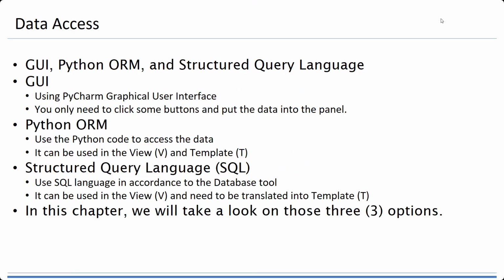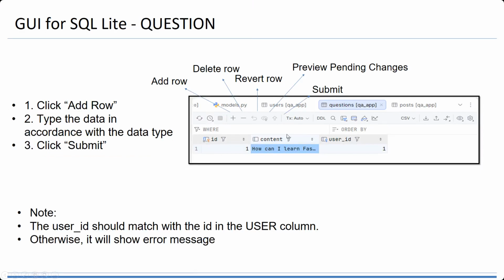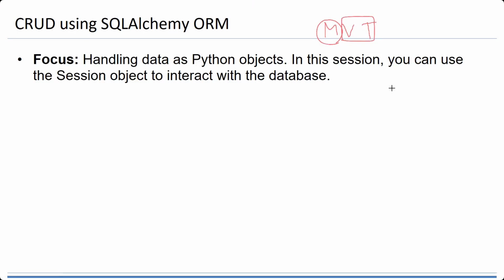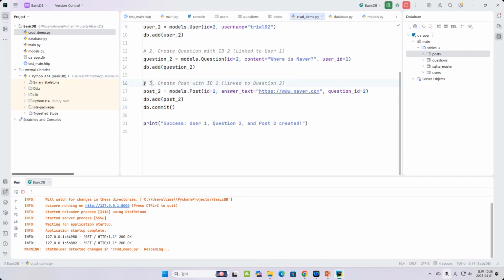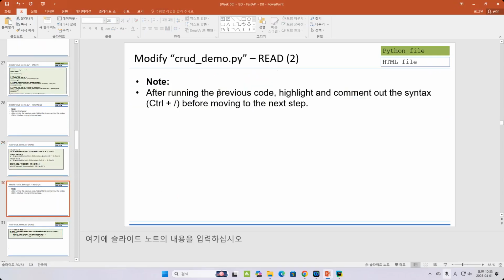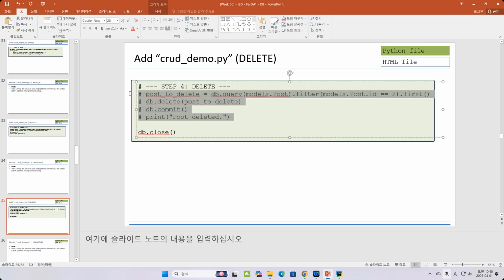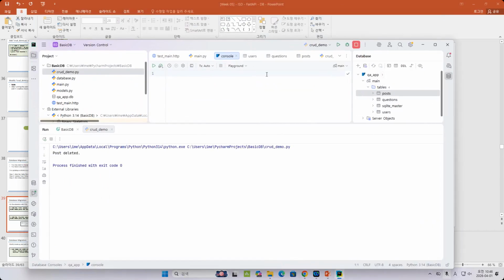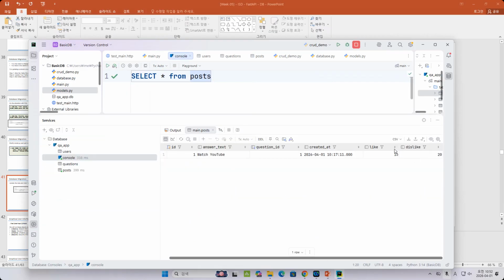20260401 - Info System Dev - DB (2)